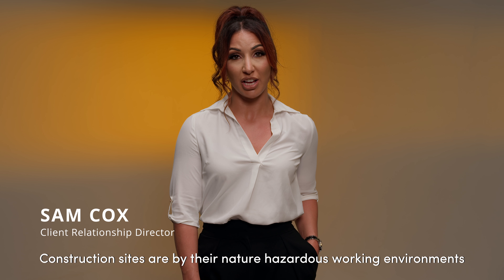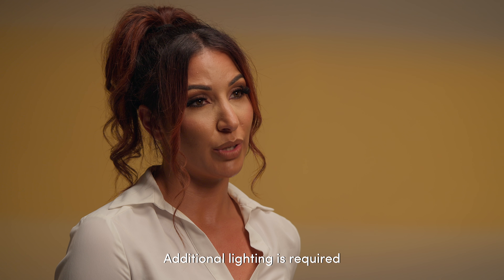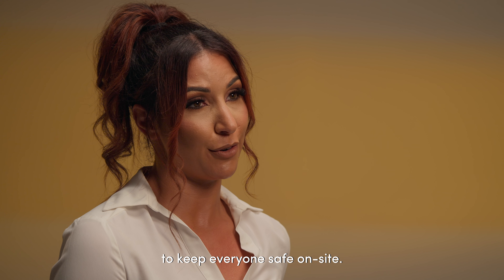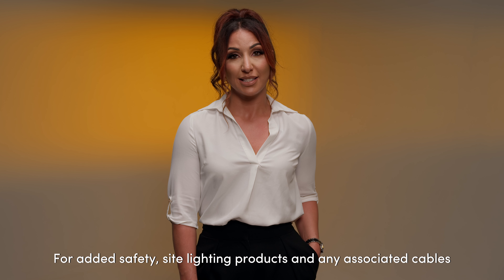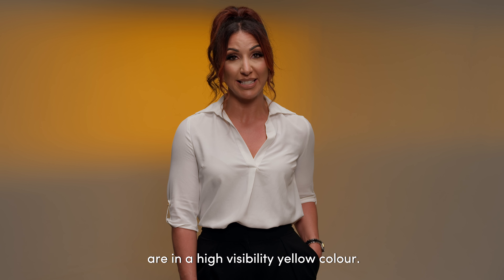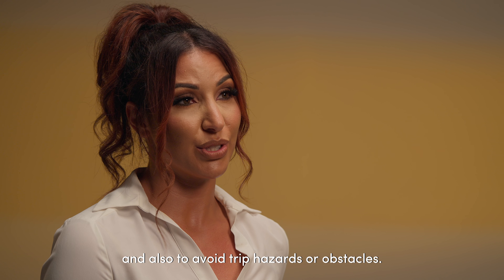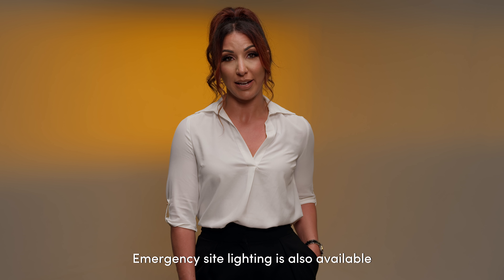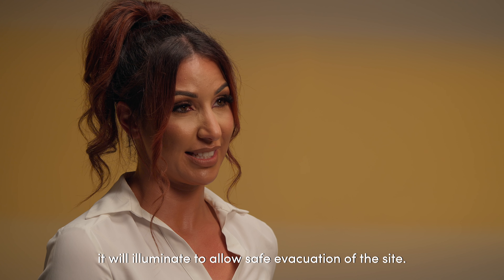How Site Lighting can help reduce the dangers of a construction site.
Learn how Hispecs range of Site Lighting and Emergency Site Lighting can illuminate hazardous working environments in accordance with The Health and Safety Executive Document (HSG38).